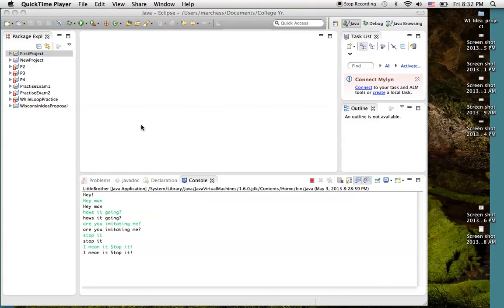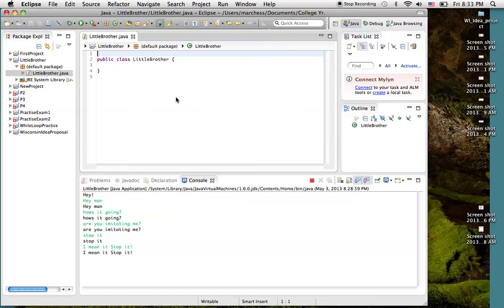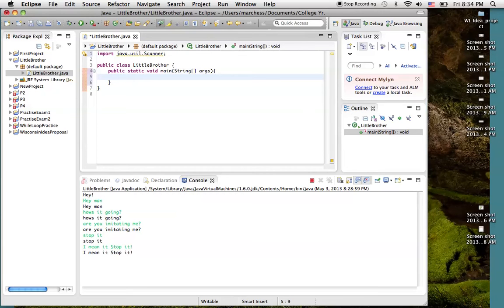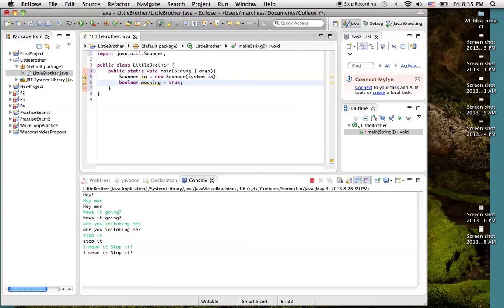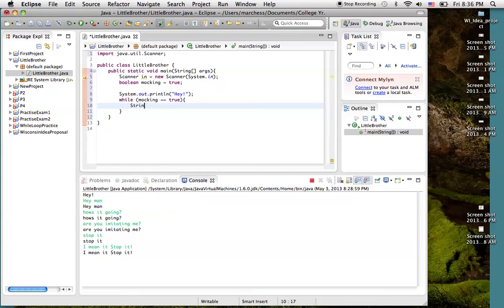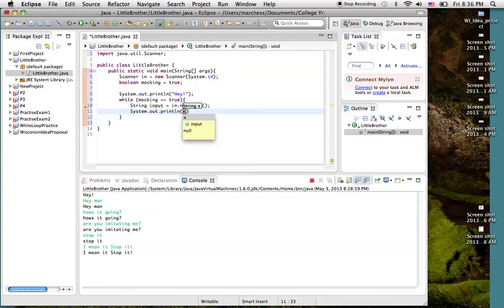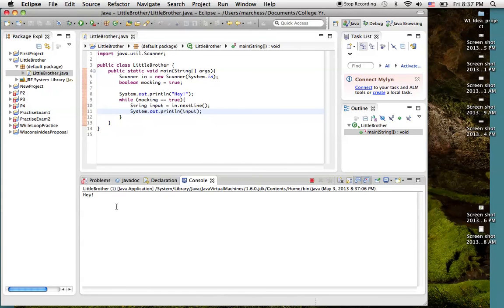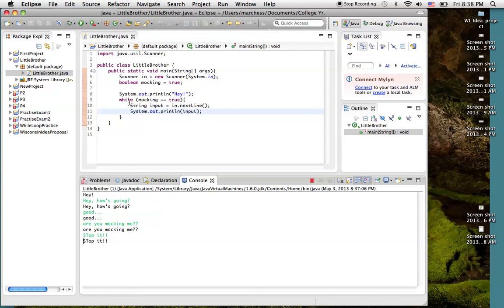Summary Program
Basic program combining, scanner and print methods, along with while loops.